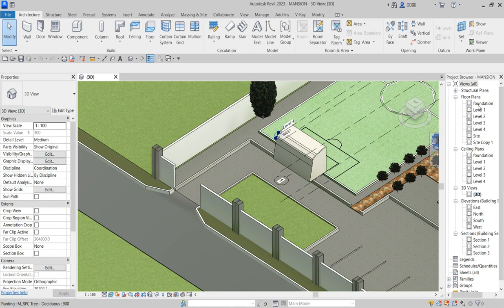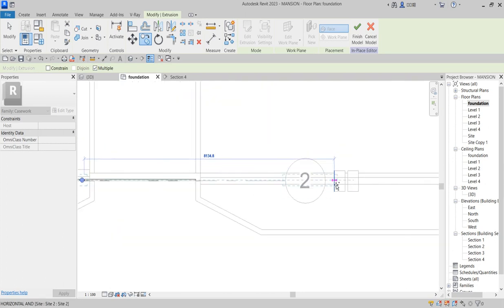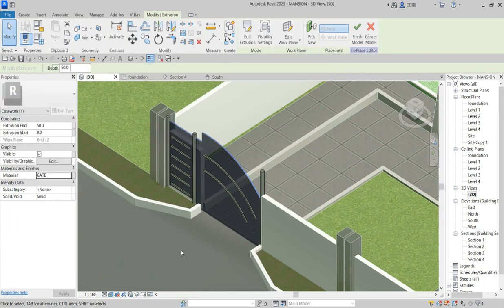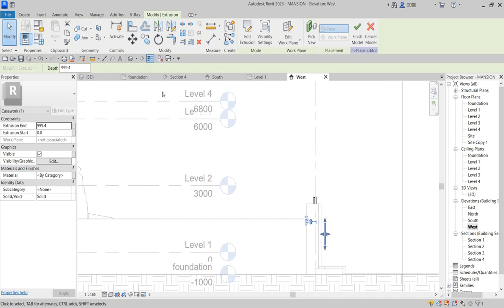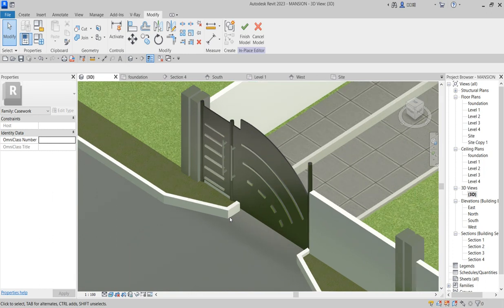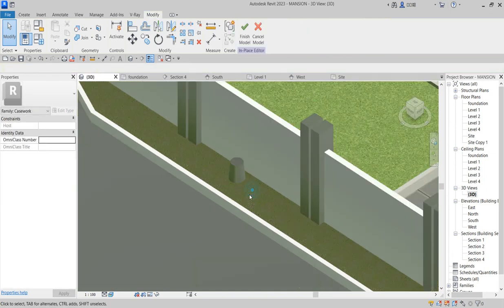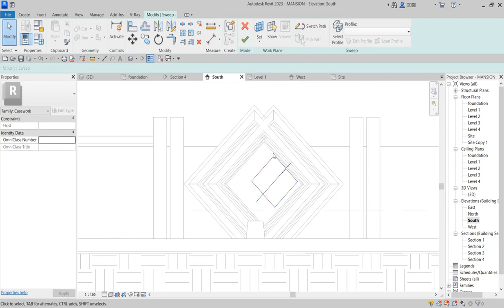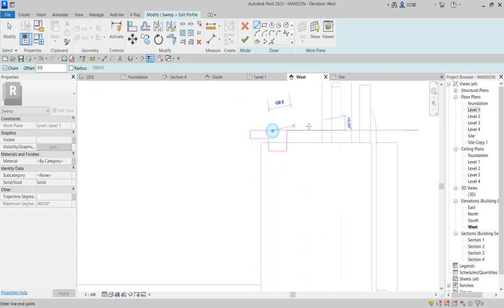HOW TO CREATE A COMPLETE MANSION HOUSE IN REVIT 2023 STAGE 11 FENCE AND GATE DECORATION